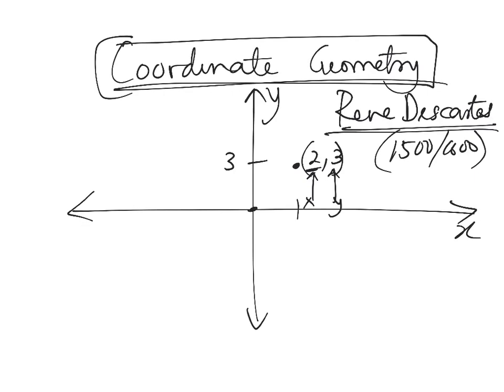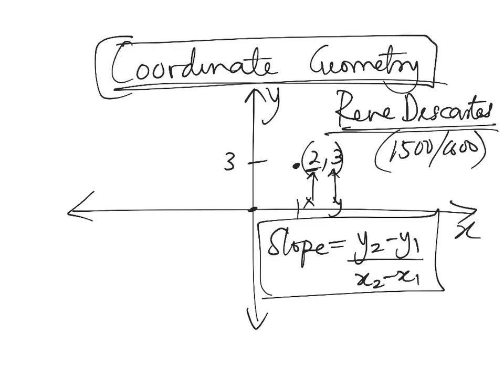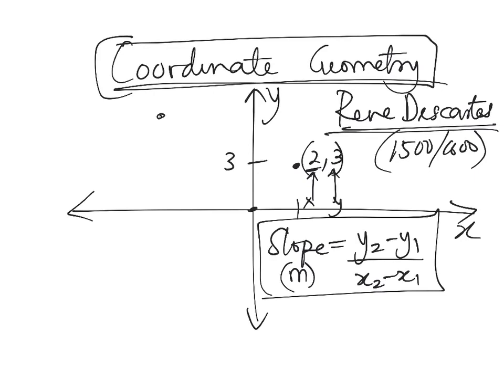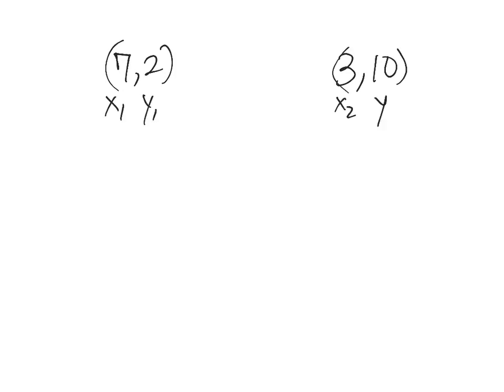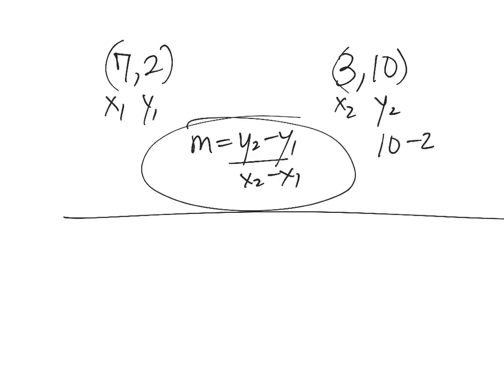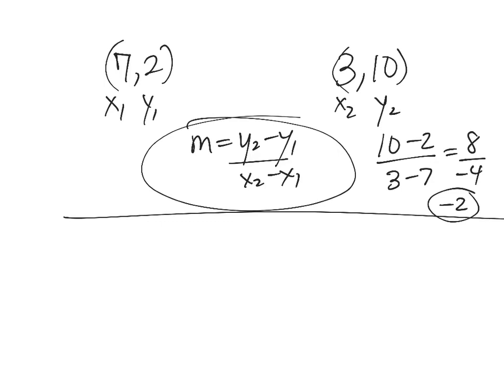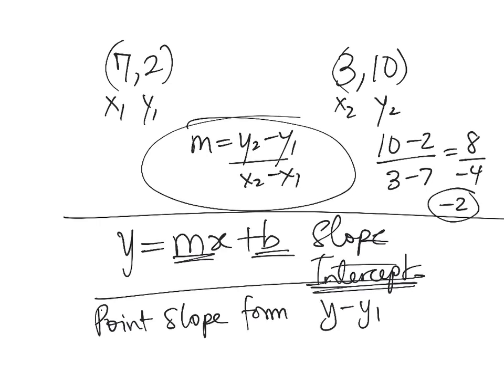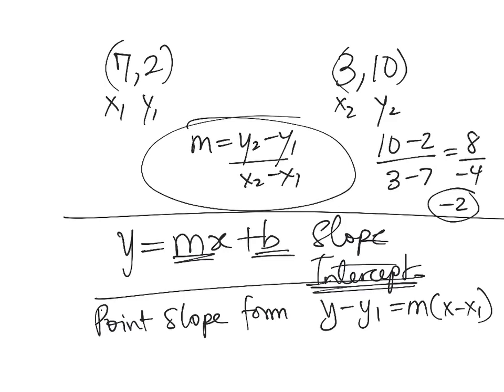Coordinate Geometry - Focus on Graphing